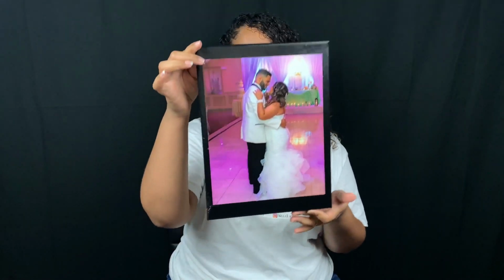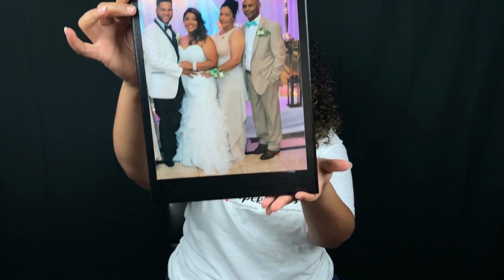Canvas prints at home | DIY canvas prints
Here is a video on how to create your own canvas print at home for less than $ each. I include the list of items you will need to get in order to do it and also at the end some tips on how to make sure it looks the best possible.